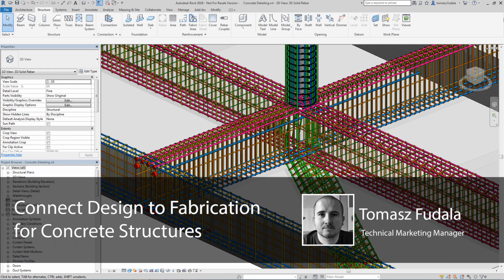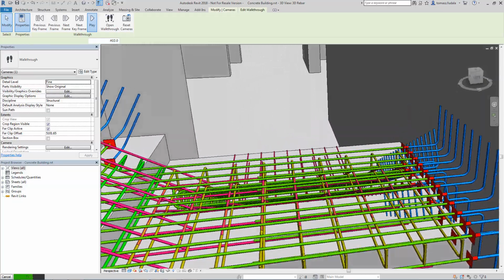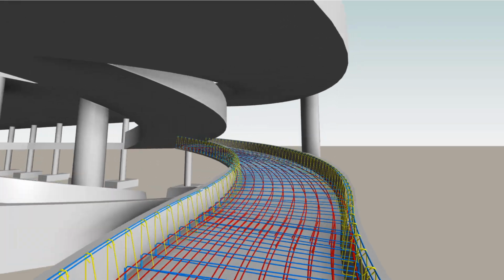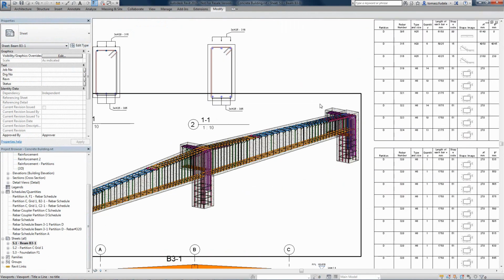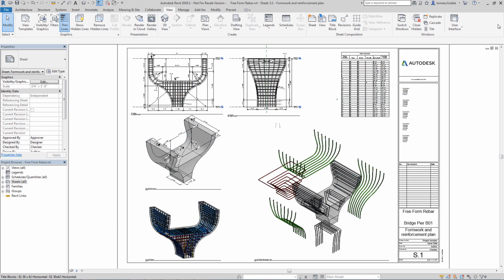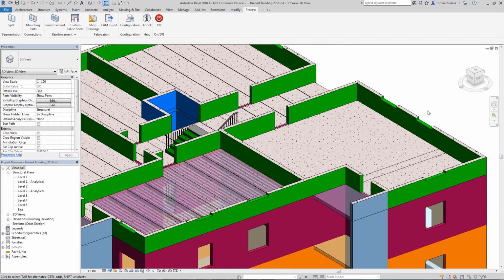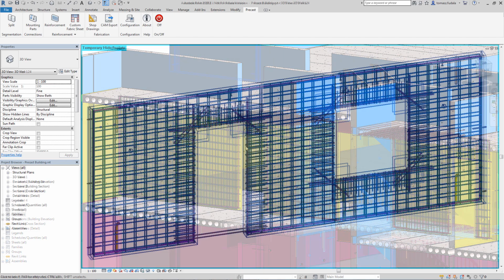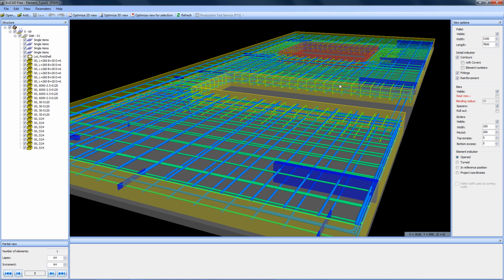Diseño conectado para la fabricación de estructuras de hormigón